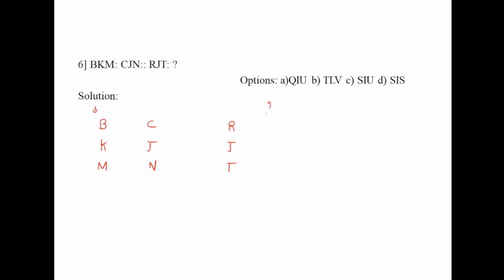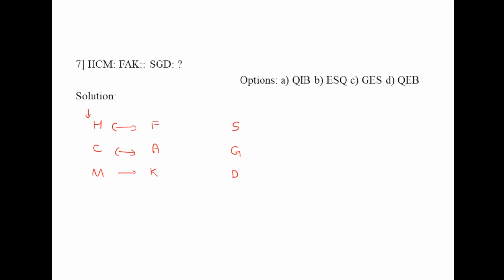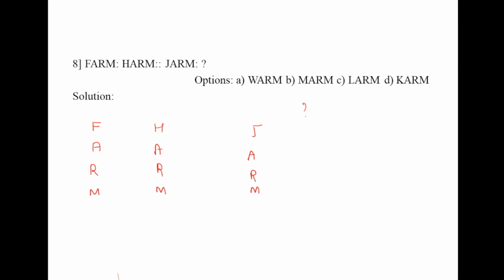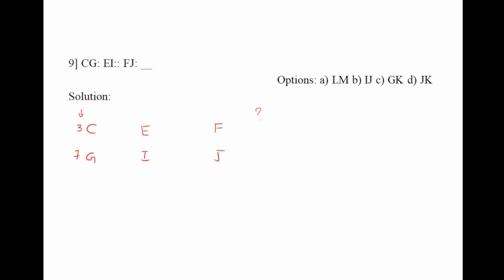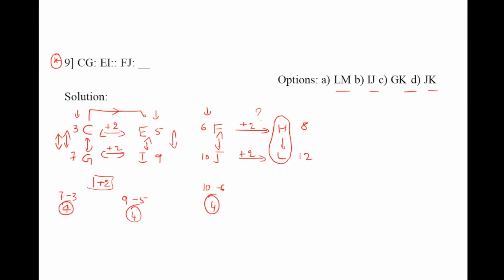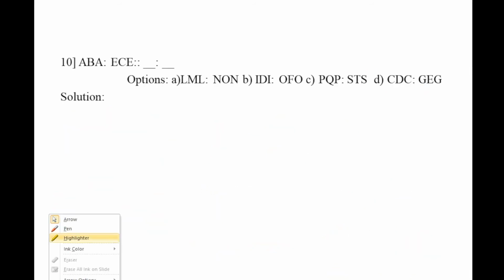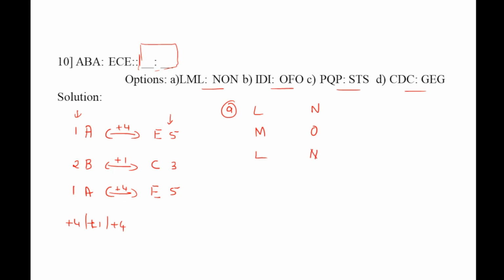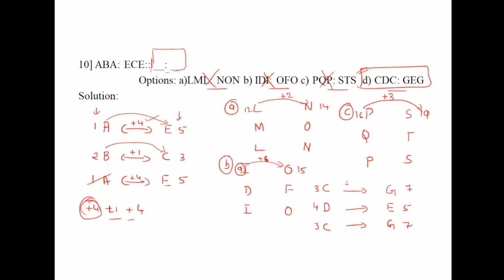SSC-JE Solution for Problems - Letter Analogy 2